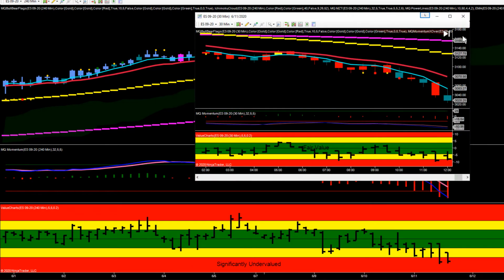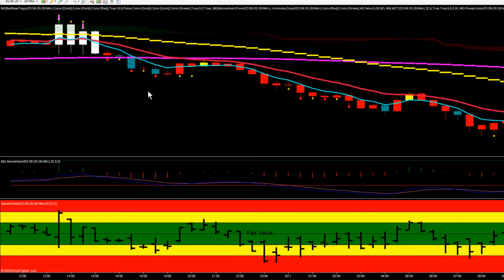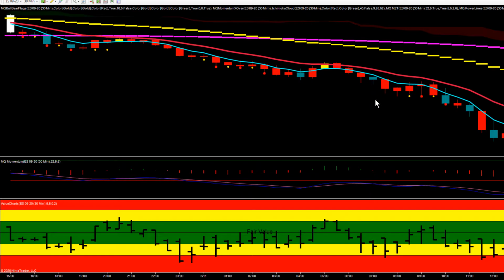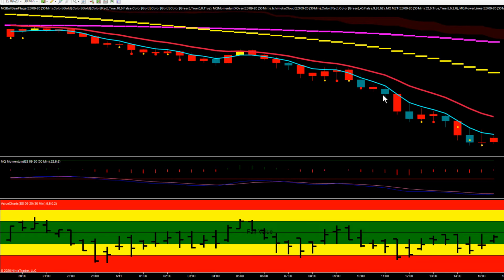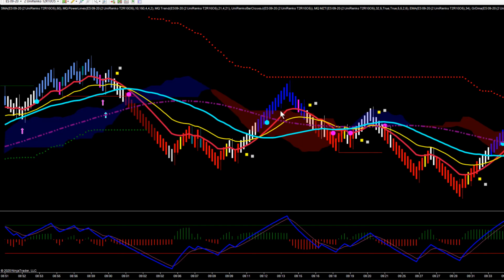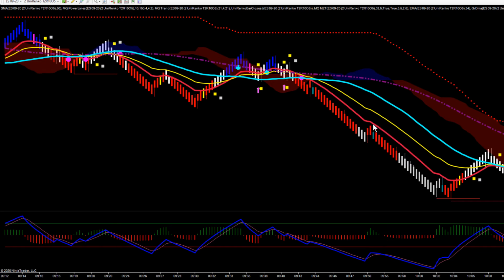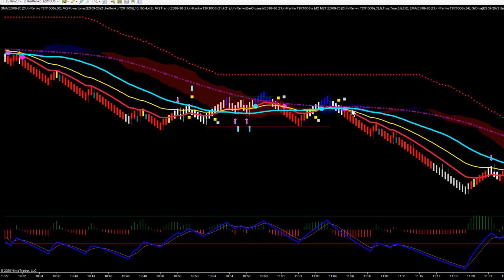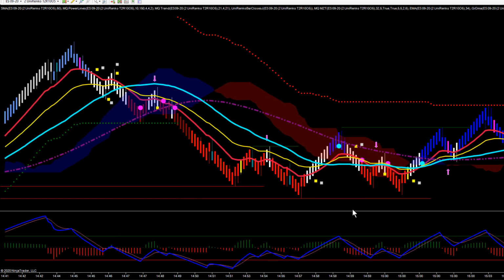Signal From The 240 Minute Chart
Signal From The 240 Minute Chart. The 240 Minute chart had us short the ES all day